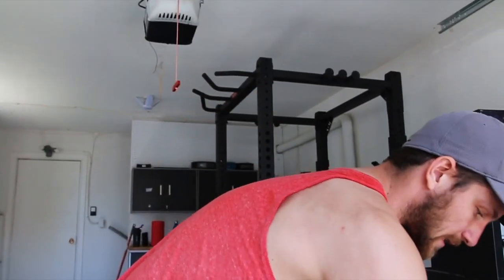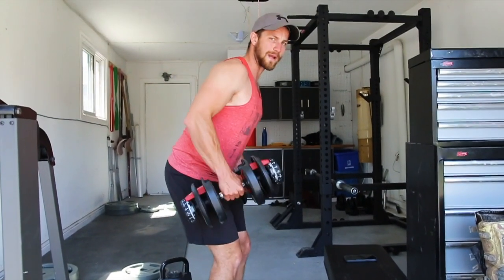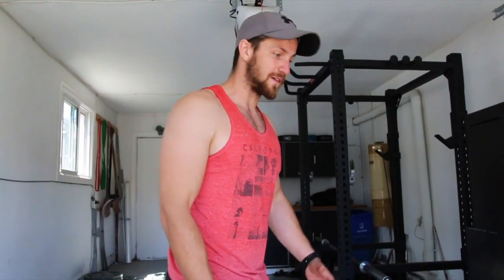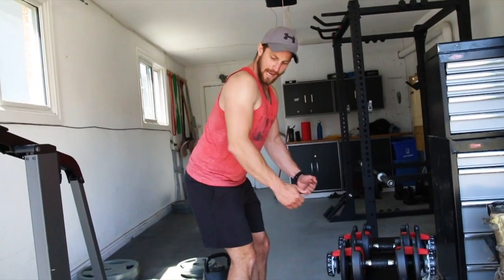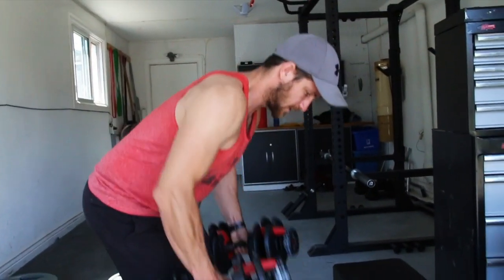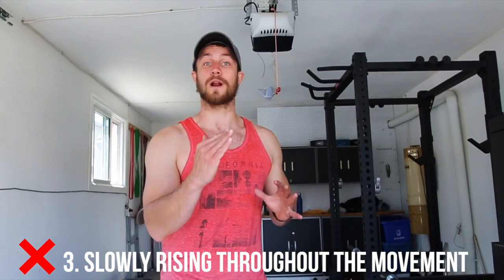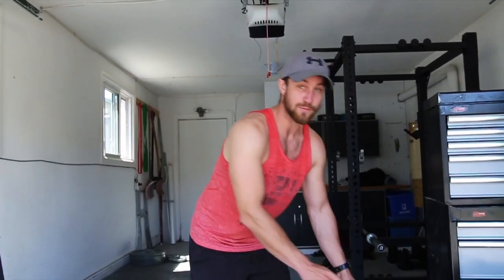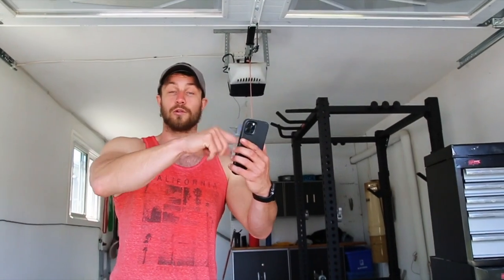How To PROPERLY Standing Dumbbell Row (GREAT AT HOME BACK EXERCISE)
In this video I show you how to PROPERLY perform a standing dumbbell row and go over 3 common mistakes also. The standing dumbbell row is an incredible back exercise you should be doing, especially if you're working out from home with lighter weights.